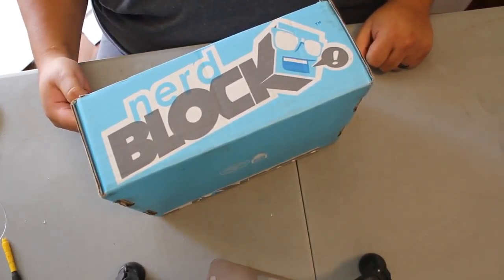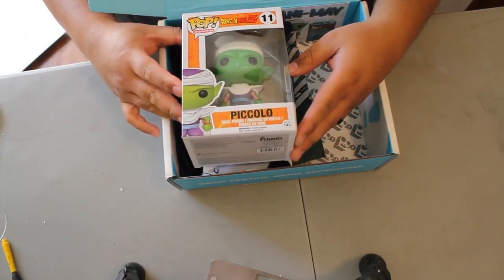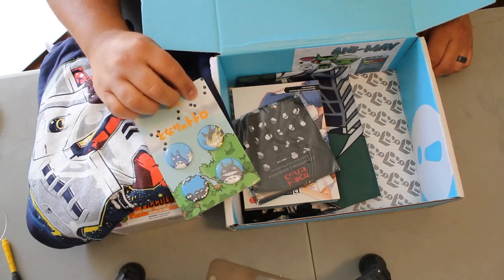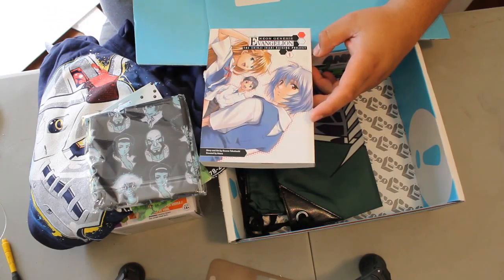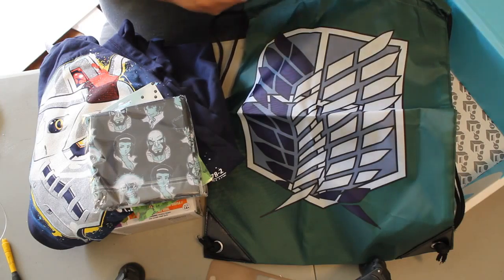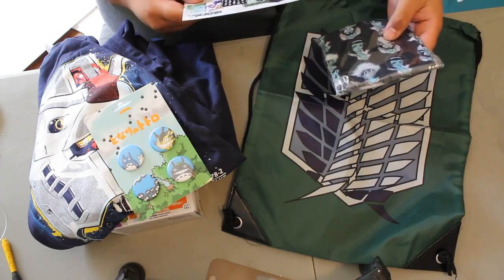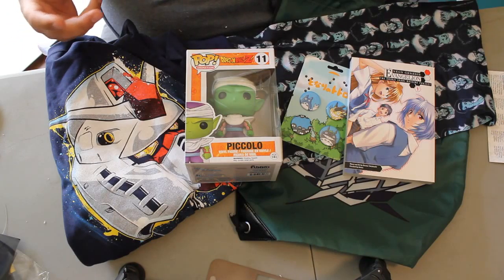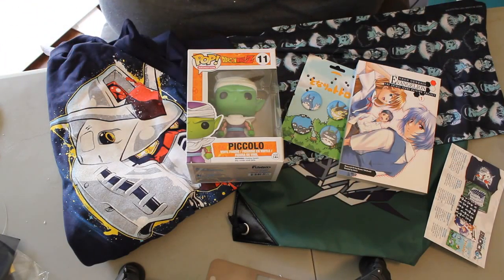May 2015 Nerd Block Unboxing and review Ani-May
my un-boxing of the may 2015 nerd block with all its goodies